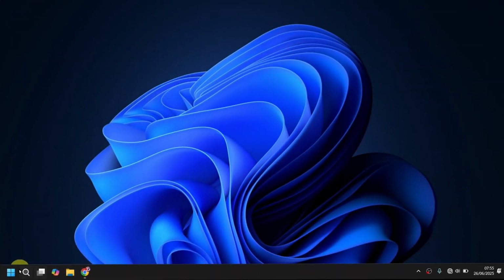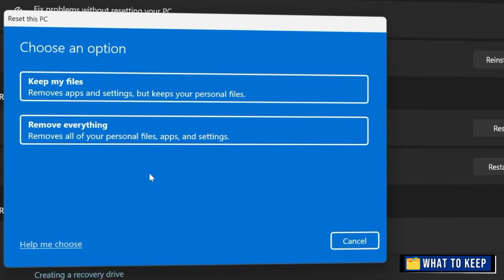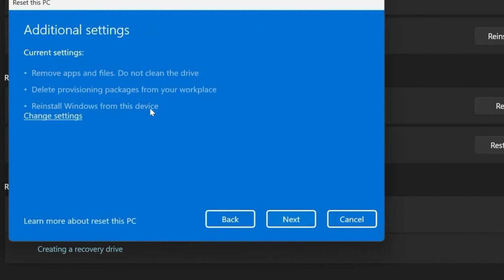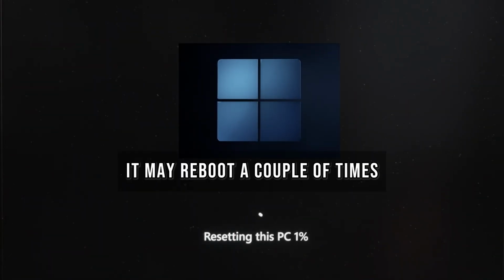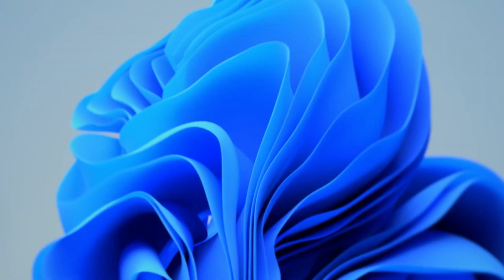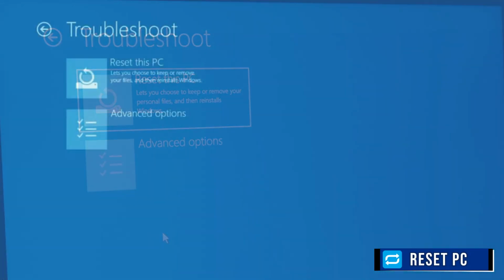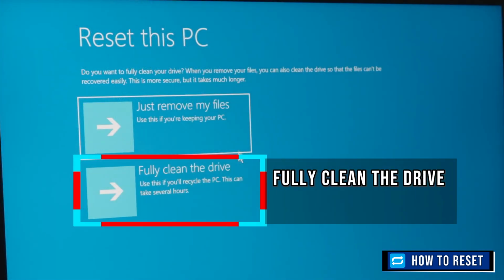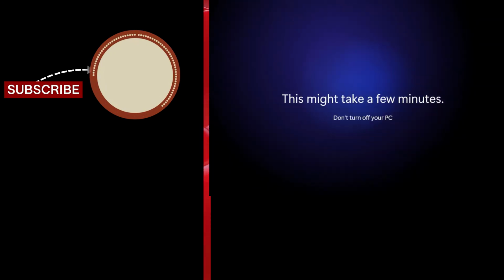Reset Windows 11 PC, How to Format or Factory Reset Windows 11 Laptop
Showing how to reset Windows 11 PC step by step.  Whether you're experiencing issues on your Windows, planning to sell your device, or just want a clean start, this is how to wipe your device clean or restore your PC to factory state.

In this guide, you'll learn two simple methods:
¹ How to reset Windows 11 from the desktop
² How to reset Windows 11 when your PC won’t boot

- This method works for all laptops and desktops running Windows 11.

- Whether you're tech-savvy or a beginner, follow along to get a fresh Windows 11 installation with ease.

CHAPTERS:
00:00 - Intro
00:30 - Method 1: Reset from Windows Settings
01:00 - Remove Everything vs Keep Files
01:21 - Local Reinstall vs Cloud Download
01:53 - Reset this PC
02:42 - Set up Windows: Bypass, or Skip Microsoft Account
03:11 - Method 2: Reset if PC Won’t Boot
03:47 - What to Keep
03:59 - How to Reinstall Windows
04:12 - Clean Drive vs Just Remove Files
04:28 - Resetting Windows 11
04:41 - Windows 11 Setup